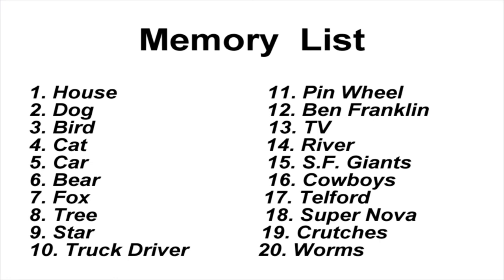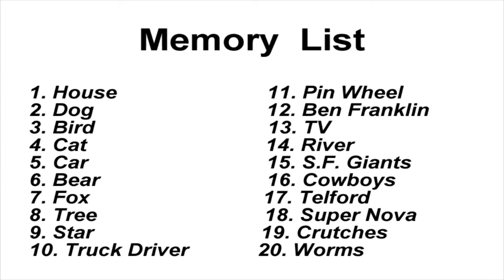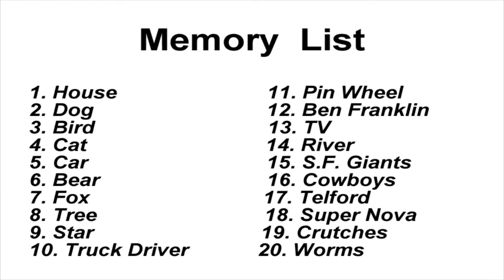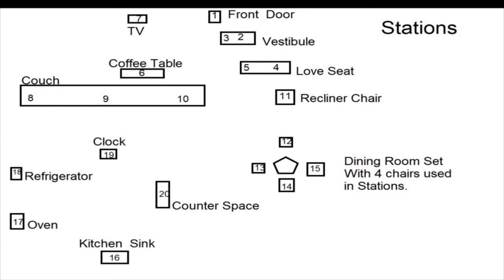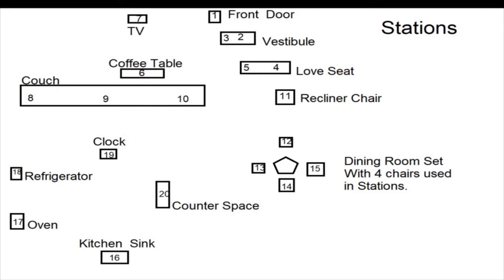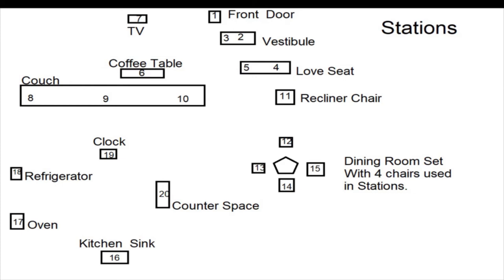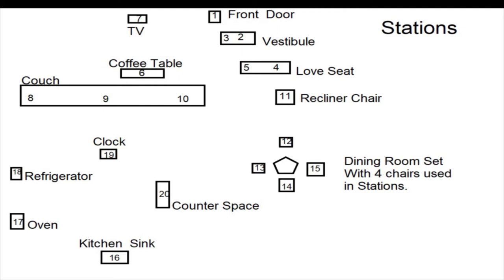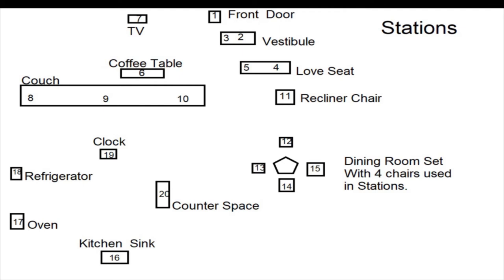Stations Incredible Memory System Revealed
Music Recording Artist VITTO brings you, Stations Incredible Memory System Revealed.

Stations Incredible Memory System Revealed is a magical but  real and effective way of
remembering large amounts of things at once. This could be a long list of words,
people's names, places, concepts or a long number.

 Stations Incredible Memory System Revealed is very useful mostly for grade school, high school
and college students.  So find a quiet place, sit back and watch
Stations Incredible Memory System Revealed.  Learn this system today. It's easy, fun and
it works!

                Credits

2. Everything else in this video done by Vitto (me)

3. Intro: Intro s amd